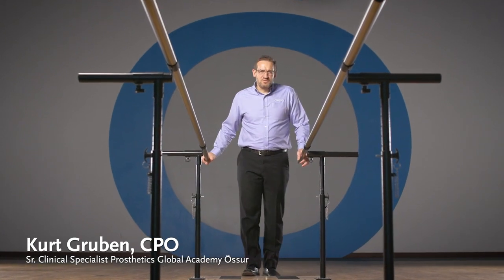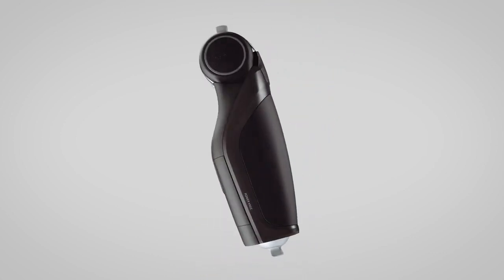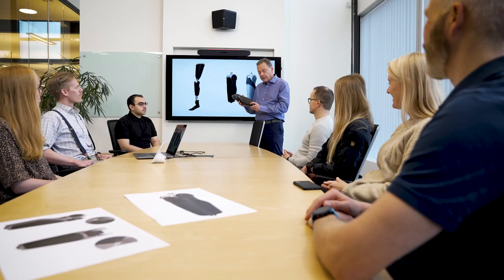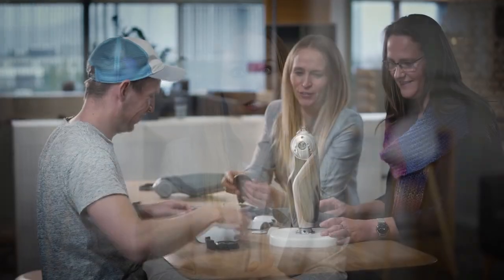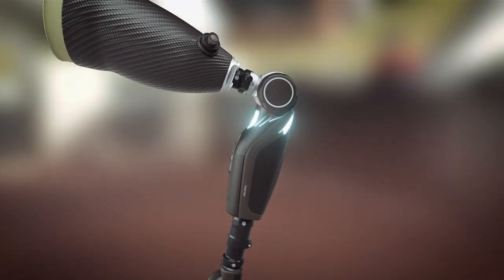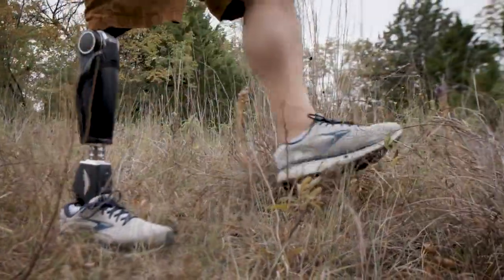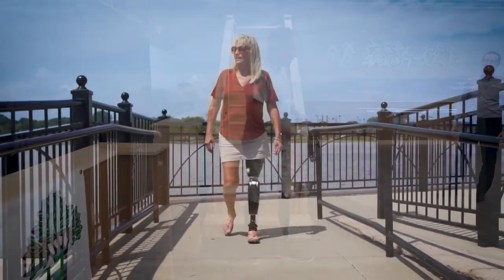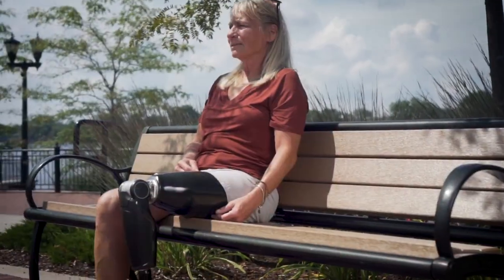Power Knee | A New Era in Motion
We are proud to launch the next generation of Power Knee, the world's first actively powered knee prosthesis. The era of powered prosthetics is here, and it will change what the world expects from a prosthesis.